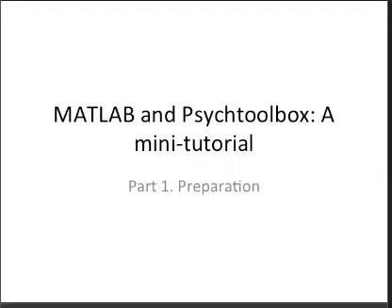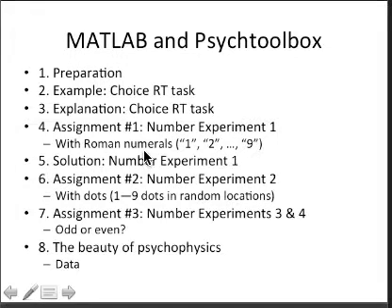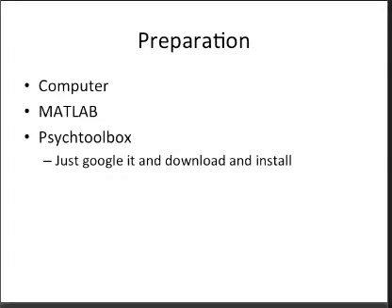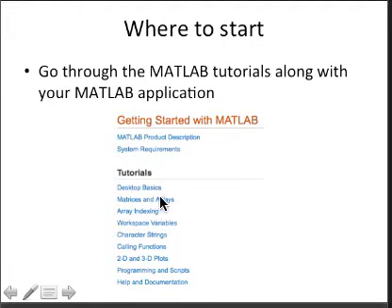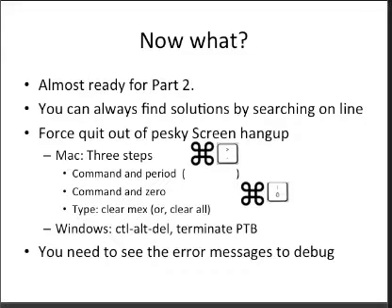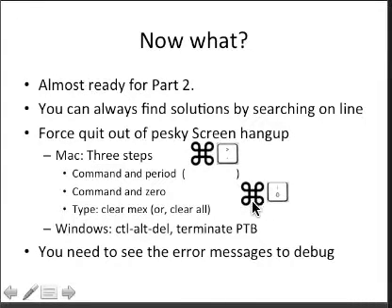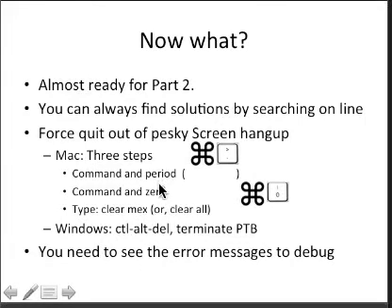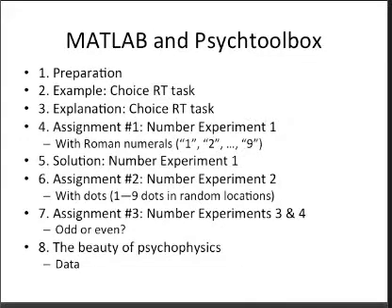MATLAB & Psychtoolbox Tutorial Part1: Introduction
Part 1 of a tutorial on learning to program computerized tasks using MATLAB and Psychtoolbox: Preparation